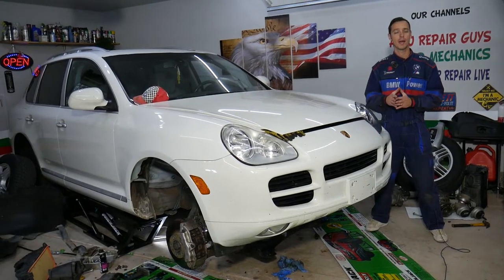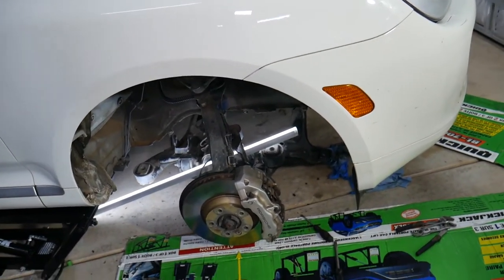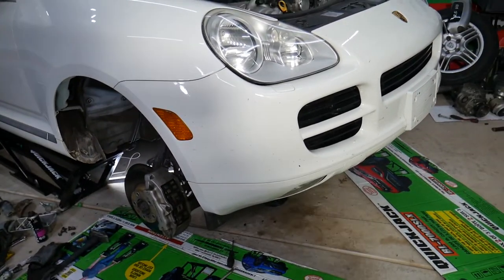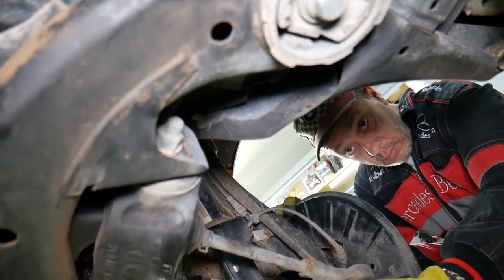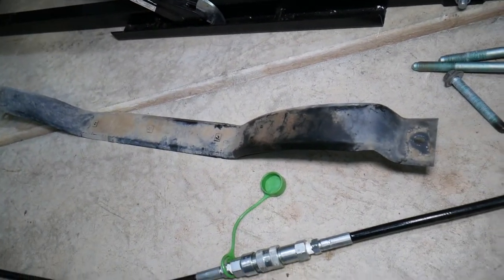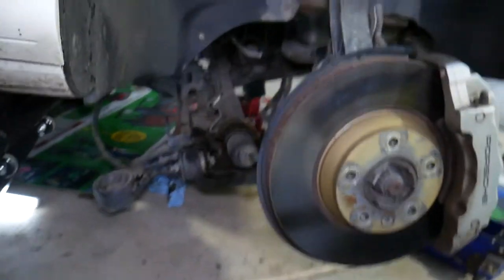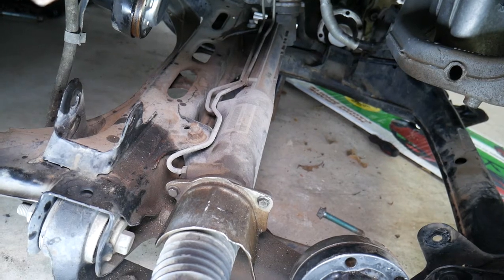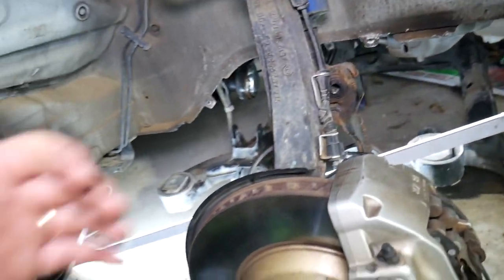RACK AND PINION REMOVAL REPLACEMENT EXPLAINED ON PORSCHE CAYENNE, AUDI Q7, VW TOUAREG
If you have Porsche Cayenne, VW Touareg, and Audi Q7  and you need replace rack and pinion on your Porsche Cayenne, VW Touareg, and Audi Q7 or want to know where the rack and pinion is located and what needs to be done to remove the rack and pinion we will show you that in this video. We explained on 2006 Porsche Cayenne how to remove the rack and pinion in case you need to replace the rack and pinion but it should work on Porsche Cayenne, VW Touareg, and Audi Q7. This should work on VW Touareg, Porsche Cayenne and Audi Q7 since they share the same platform. We will have more than 200 video on this Porsche Cayenne.
This video might be helpful on:
2003 Porsche Cayenne, Audi Q7, VW Touareg Rack and Pinion Replacement Removal
2004 Porsche Cayenne, Audi Q7, VW Touareg Rack and Pinion Replacement Removal
2005 Porsche Cayenne, Audi Q7, VW Touareg Rack and Pinion Replacement Removal
2006 Porsche Cayenne, Audi Q7, VW Touareg Rack and Pinion Replacement Removal
2007 Porsche Cayenne, Audi Q7, VW Touareg Rack and Pinion Replacement Removal
2008 Porsche Cayenne, Audi Q7, VW Touareg Rack and Pinion Replacement Removal
2009 Porsche Cayenne, Audi Q7, VW Touareg Rack and Pinion Replacement Removal
2010 Porsche Cayenne, Audi Q7, VW Touareg Rack and Pinion Replacement Removal